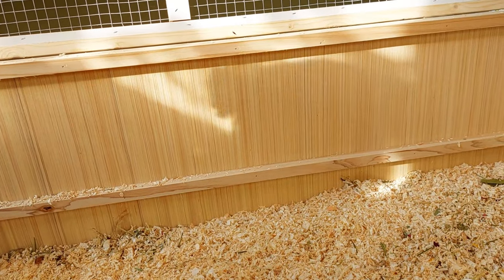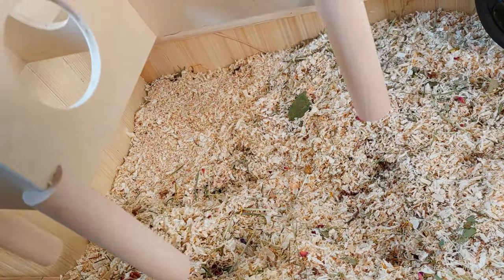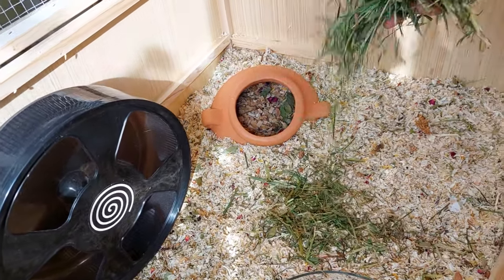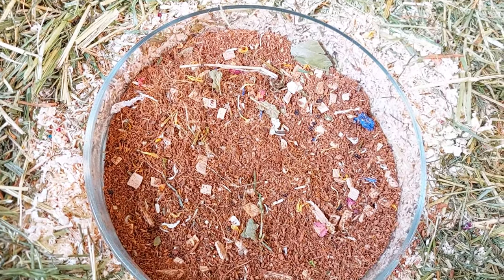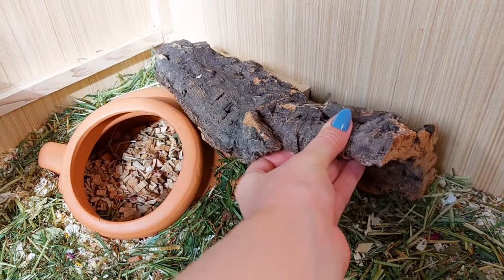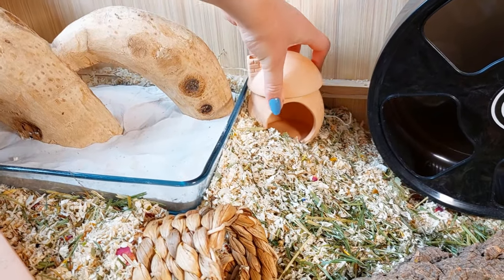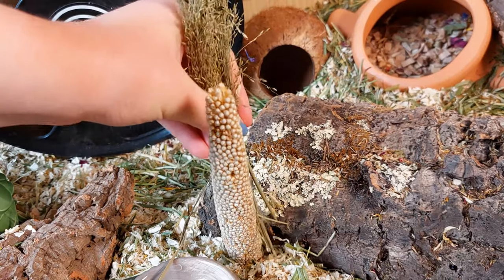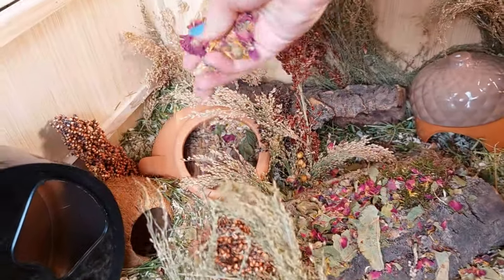HOW TO SET UP a Natural Hamster Enclosure!🌸🍄🐹🌿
Hey! I hope this video helped someone 🥰